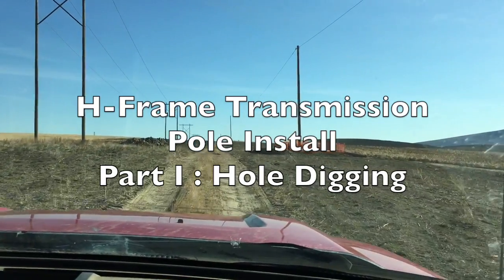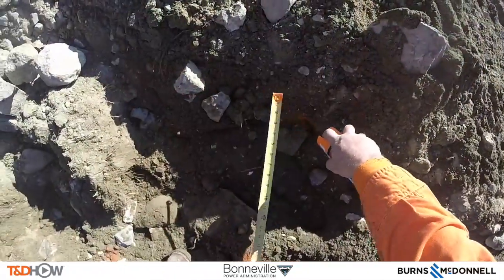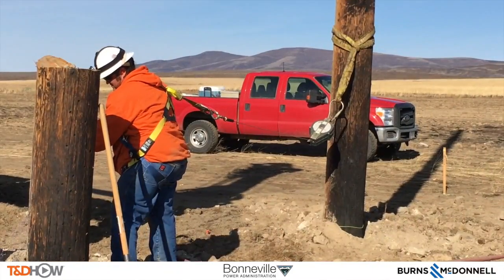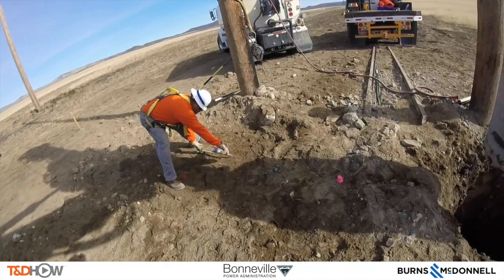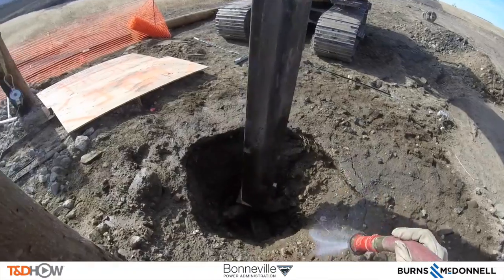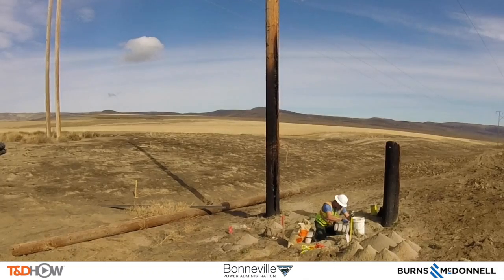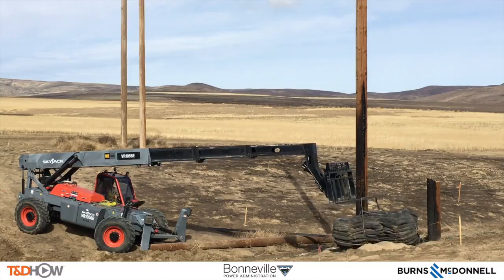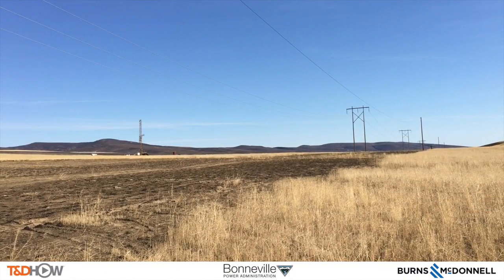BPA Install of Transmission Line: Hole Digging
A crew blasts and bores holes for 115kV H-Frame wood transmission poles in eastern Washington. Host Utility: Bonneville Power Administration